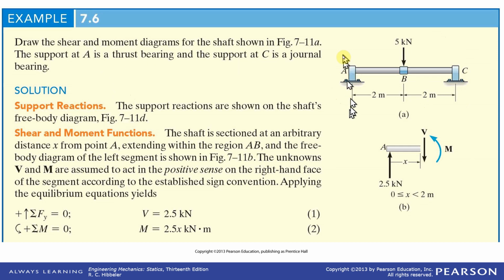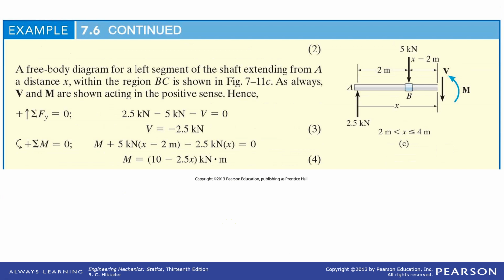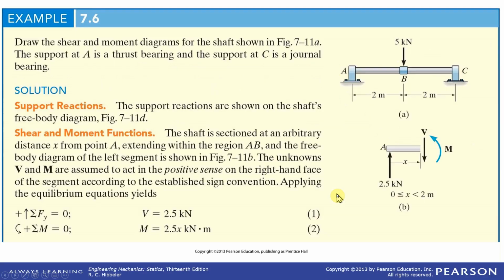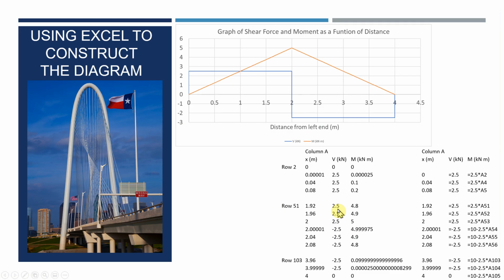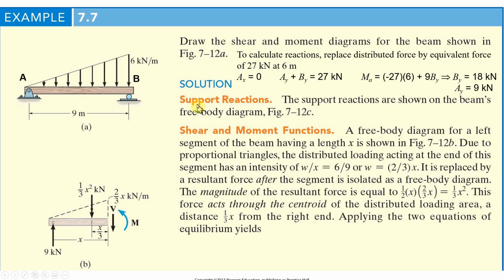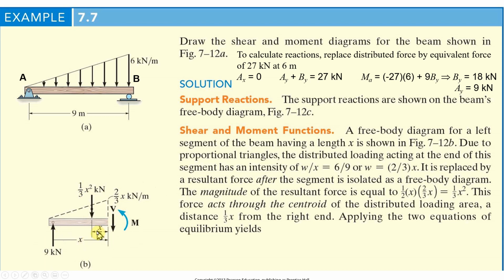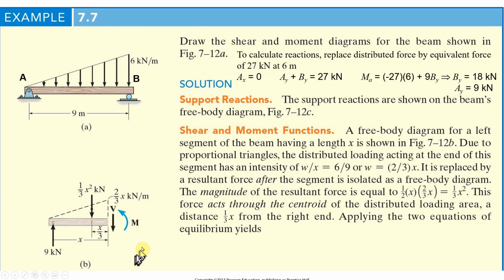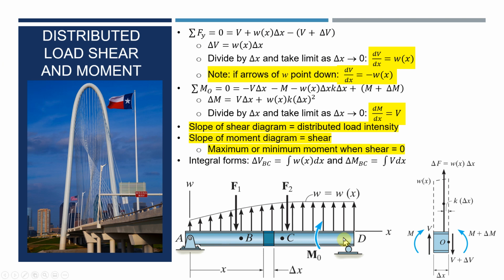ECE211 C07 Internal Forces Hibbeler Part 04